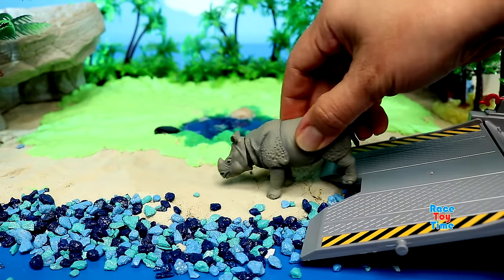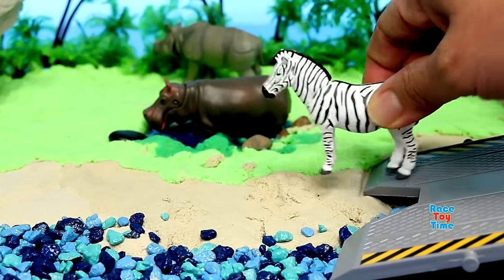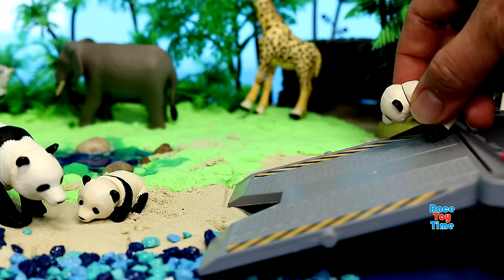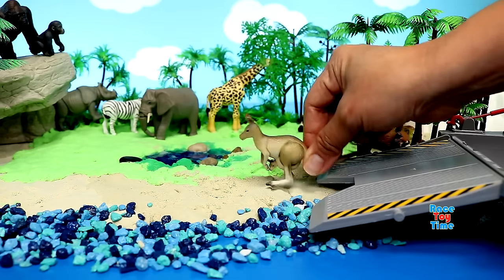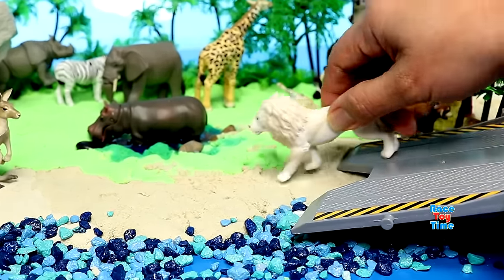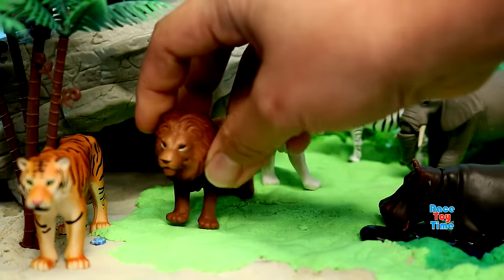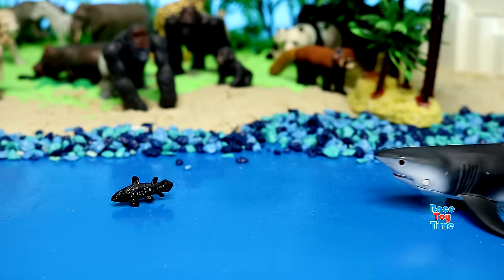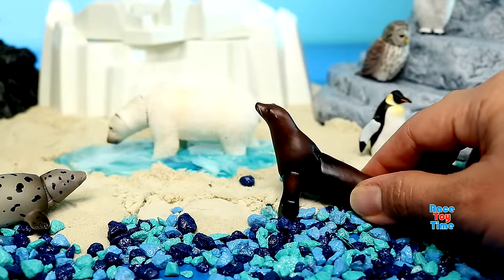Wild Animal Toys in an Island - Learn Wild Animal Names for kids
Today, we are going to show you a customized small island [diorama] for animals toys.